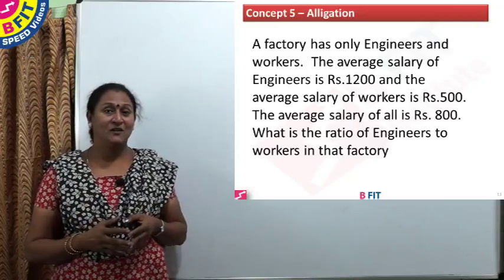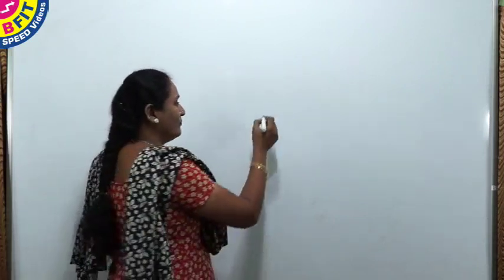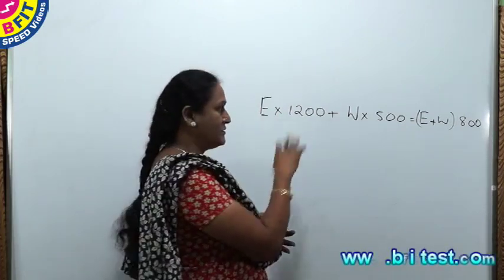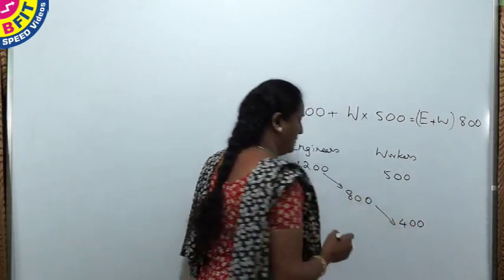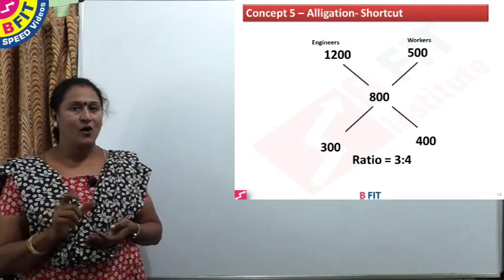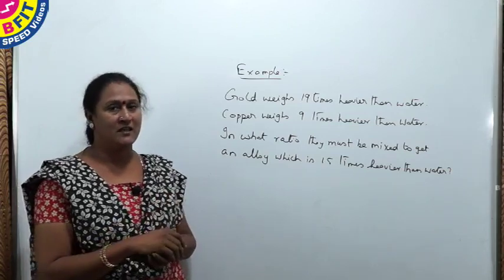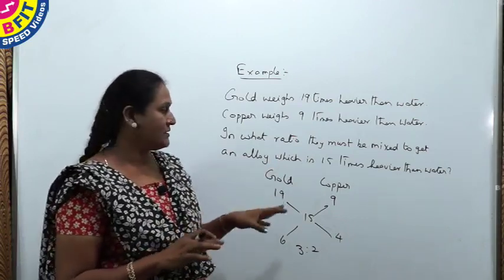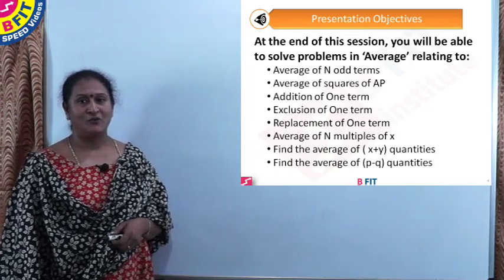6 Lesson 4 Averages alligation